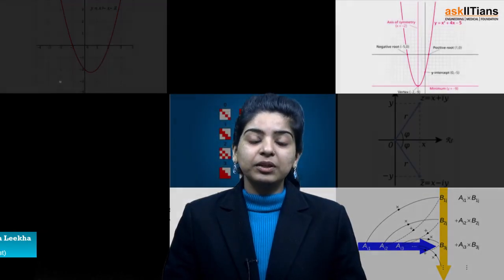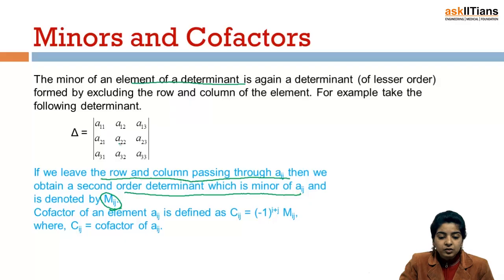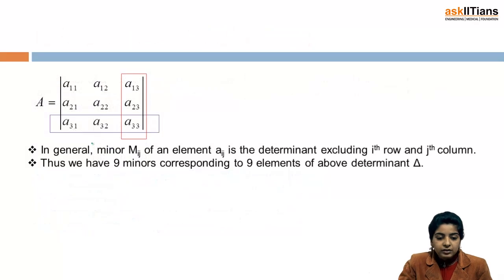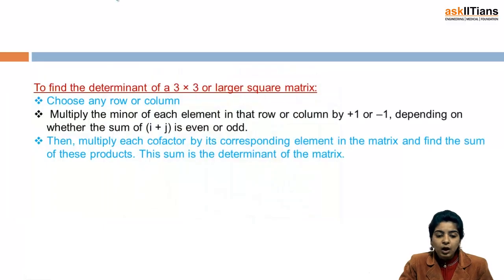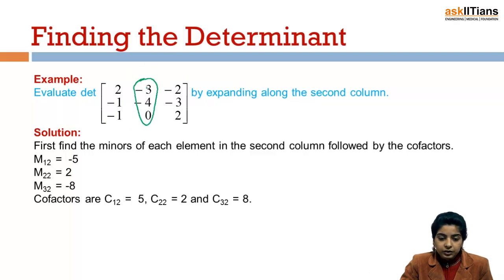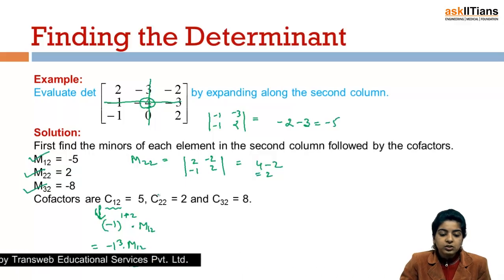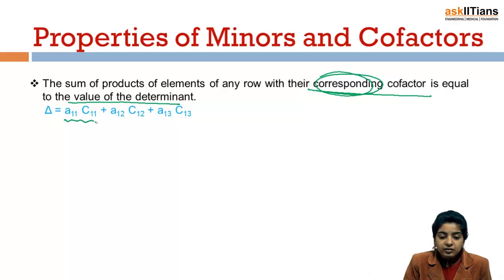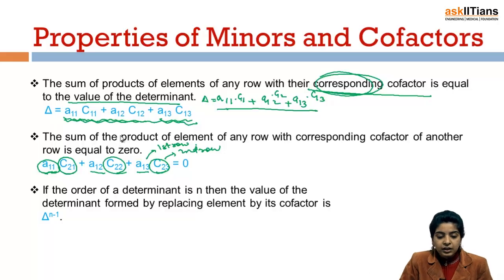Determinant | Lecture-8 | Matrices & Determinants | Maths | Grade 12 | JEE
Ravi Sudhakar sir has explained  Matrices & Determinants | Determinant